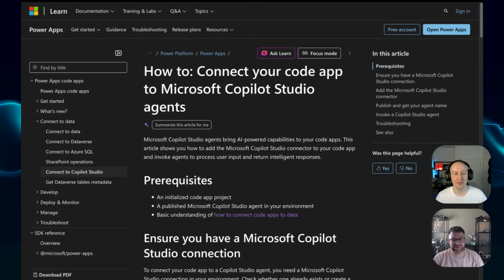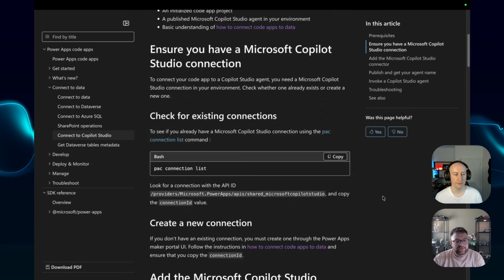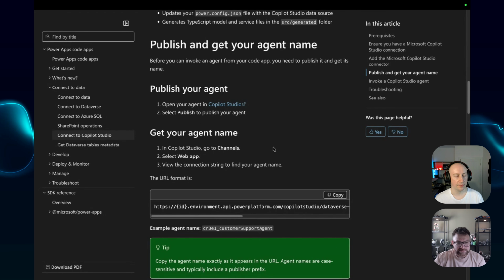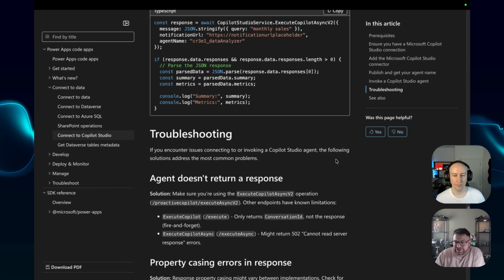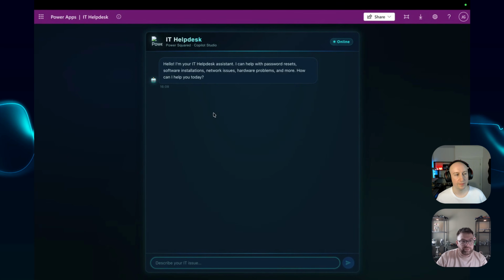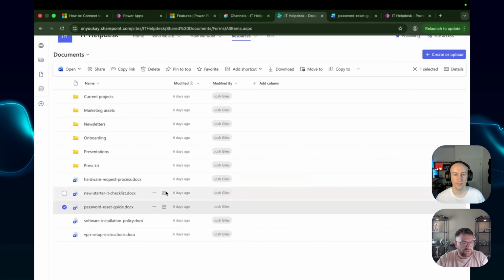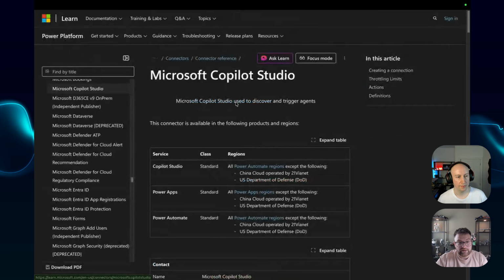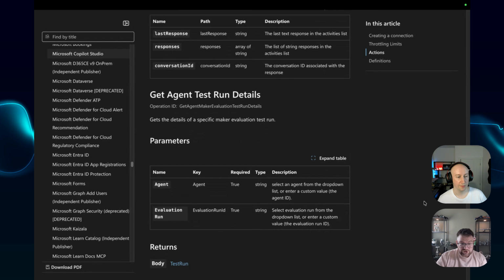How to Connect Copilot Studio Agents to Code Apps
Connect your Copilot Studio agent to a Power Apps Code App and bring real conversational AI into your custom-built apps without juggling external API keys.

This one has been at the top of the request list for a while. We've covered code apps a lot, and Copilot Studio has been available for several weeks, but we hadn't really shown how the two actually play together, and honestly, the integration is good enough that it deserved its own video. You get the agentic, conversational power of Copilot Studio sitting right inside whatever code app you're building, and it's quicker to wire up than you'd think.

Josh walks through the whole flow end to end. We start with the prerequisites, then move into adding the connection in Power Apps, grabbing the connection reference from the URL, wiring up the connector, and pulling the agent name from the web channel in Copilot Studio. From there it's just a connection string dropped into your code app and you're away. We also peek under the hood at what the generated service file is doing, so it stops feeling like a black box, and we flag the throttling limits you'll want to keep in mind for production.

To prove it isn't smoke and mirrors, we demo a live IT help desk agent built on a real SharePoint site, asking it about password reset policies and software install rules and watching it pull verbatim answers from the docs. Imagine a support tool with tickets on one side and a Copilot-powered chat on the other — that's the kind of thing this unlocks. 🚀

00:00:00 - Connect Copilot Studio Agent to Code App
00:00:30 - Prerequisites for Integration
00:01:02 - Create Copilot Studio Connection in Power Apps
00:01:55 - Get Agent Connection String from Copilot Studio Channels
00:02:34 - Service File Architecture Explained
00:02:56 - IT Help Desk Code App Demo
00:03:43 - Password Reset Policy Query Test
00:04:02 - Verify SharePoint Document Source
00:04:33 - Software Installation Policy Test
00:05:14 - Copilot Studio Connector Actions and Throttling Limits
00:05:43 - Execute Agent Action and Response Format
00:06:11 - Use Cases and Internal Conversational AI Benefits